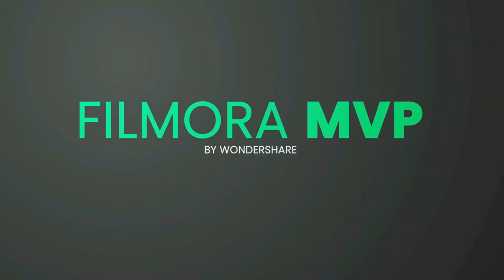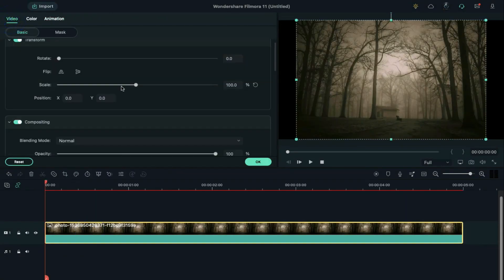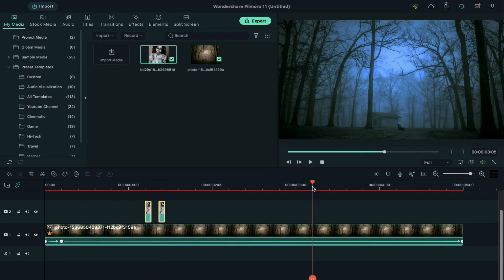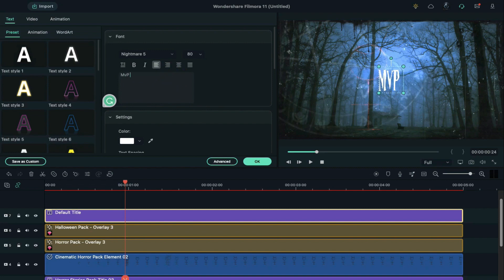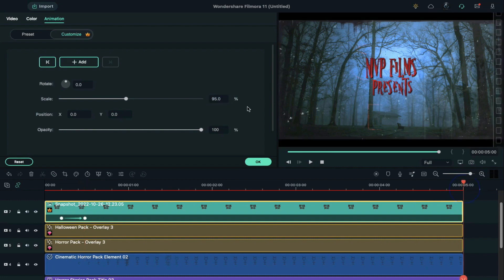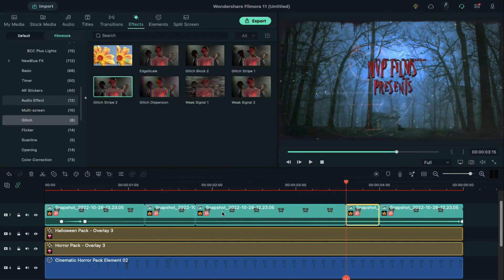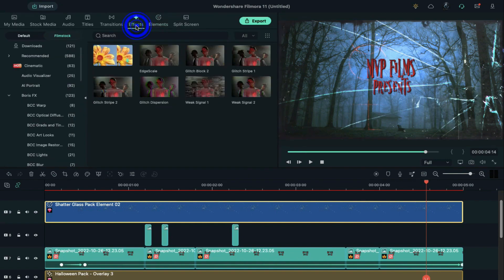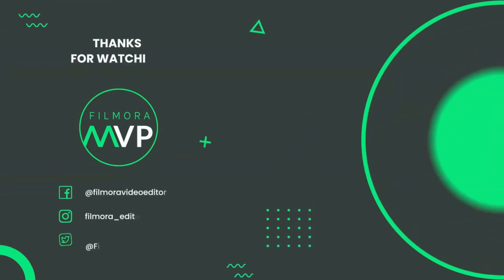Halloween Title Intro Tutorial in Filmora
In this video,  we will show you how to create halloween title intro in Filmora.